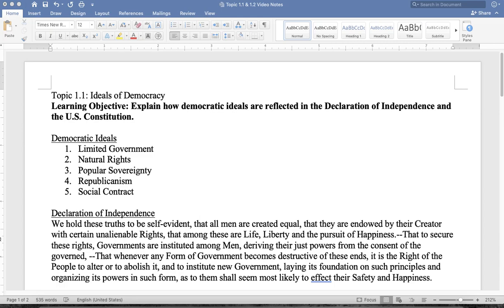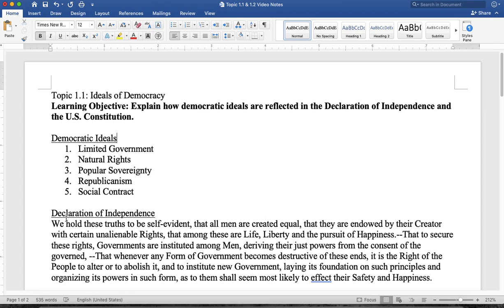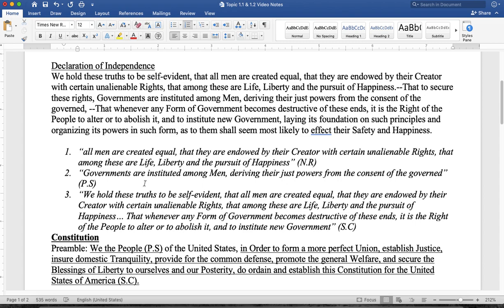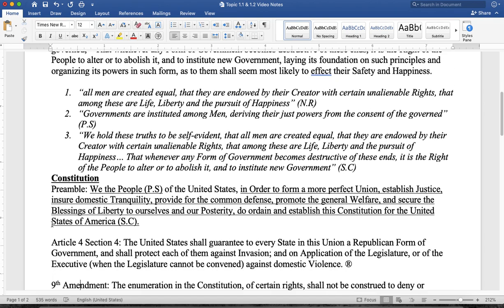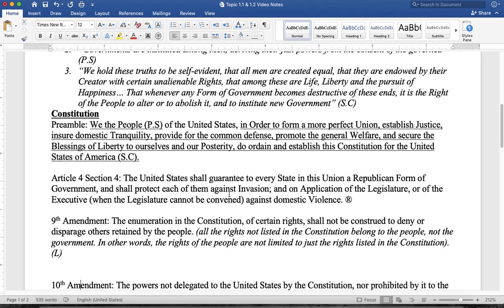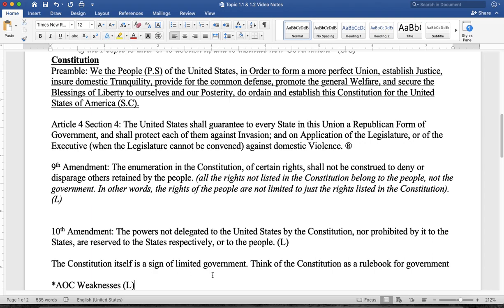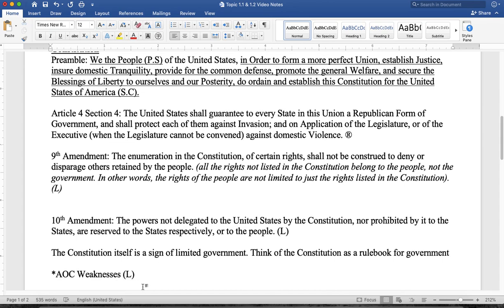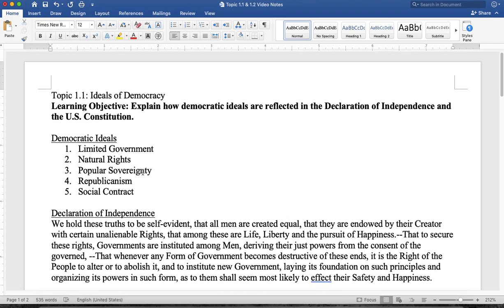Topic 1 1 Video